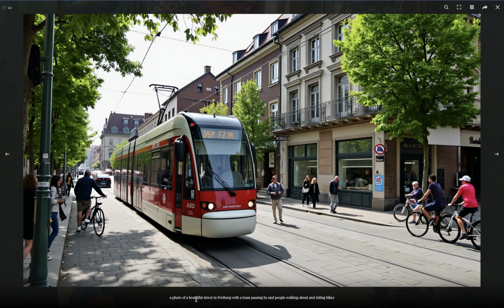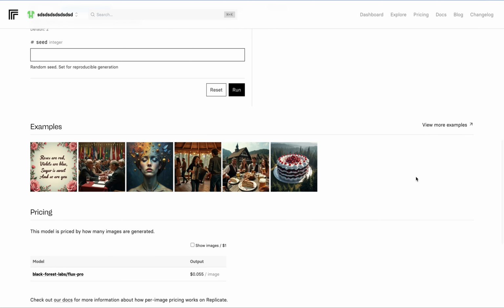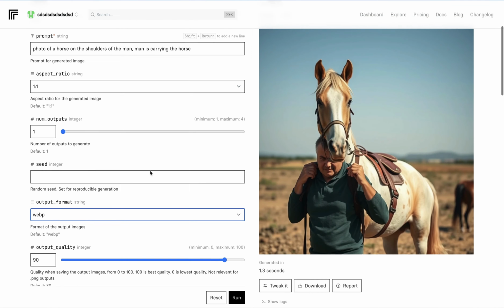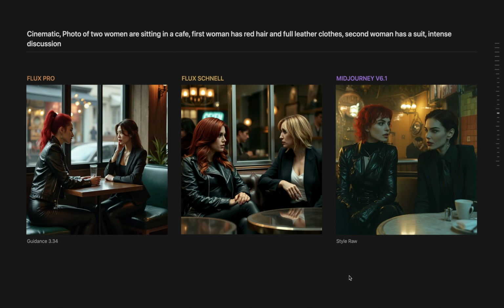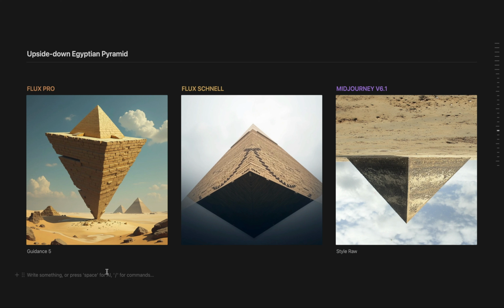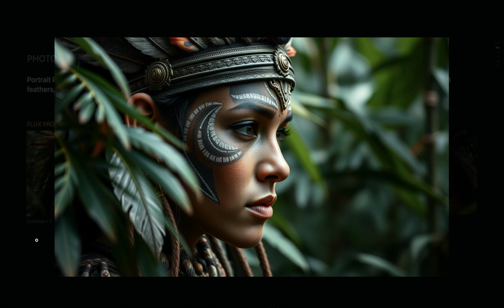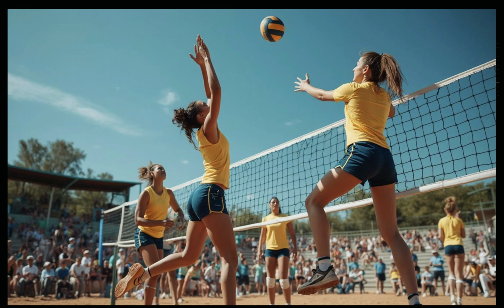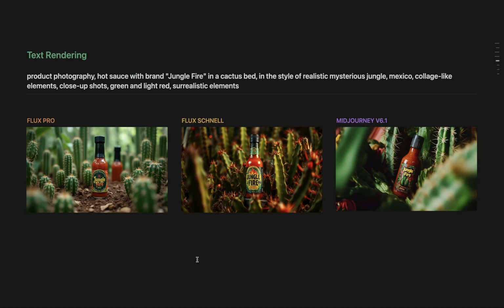Amazing FREE AI Image Generator: FLUX.1 (Can it challenge Midjourney?)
In this video, we'll explore the FLUX AI image generator and see how it compares to the popular Midjourney AI. FLUX.1 is a brand new open-source text-to-image model developed by Black Forest Labs, a company founded by former Stable Diffusion team members.

We'll take a close look at the capabilities of the FLUX AI model, including its prompt understanding, photorealism, accuracy of details, text rendering and ability to produce Midjourney-like results. Can FLUX beat the champion Midjourney?

I'll walk you through the different FLUX.1 model options - FLUX Pro for high-quality commercial use, and the free FLUX.1 schnell model. I'll demonstrate how to sign up and start generating your own AI images with FLUX AI.

Are the FLUX.1 images indistinguishable from Midjourney? See for yourself and decide which AI image generator comes out on top in this head-to-head comparison. Discover if the new FLUX AI can rival the industry-leading Midjourney V6.1 model and be a Midjourney Alternative?